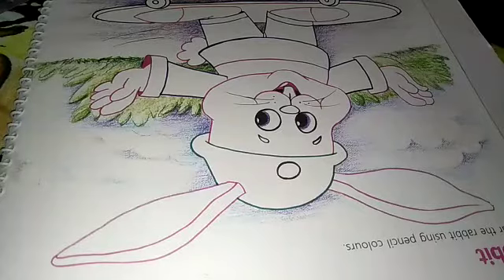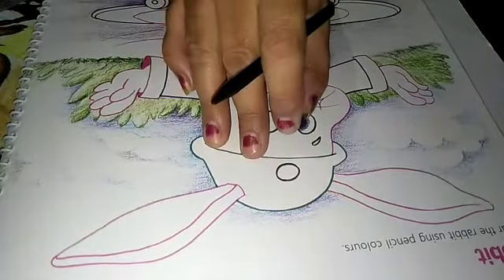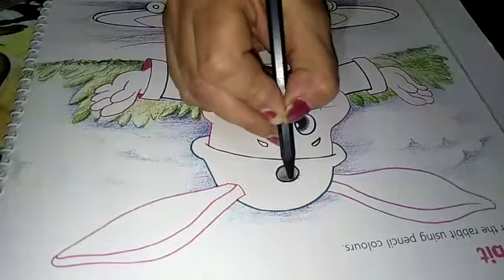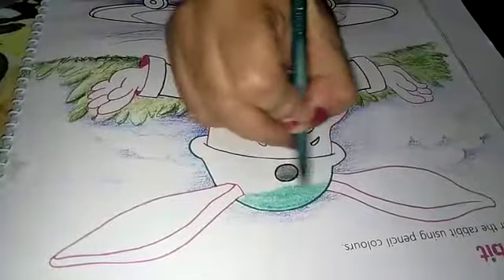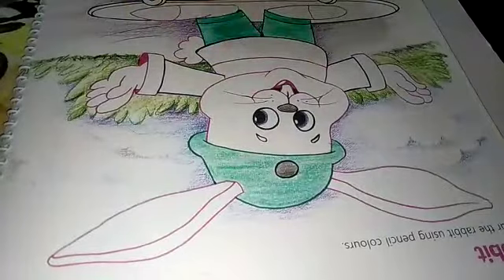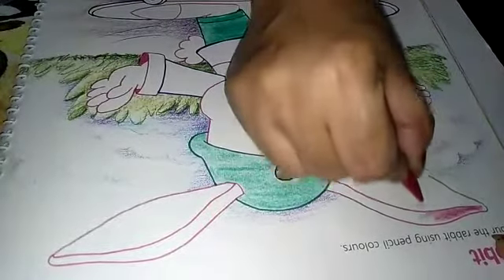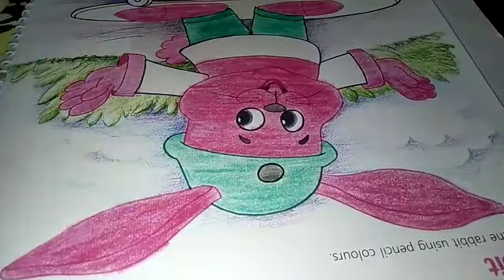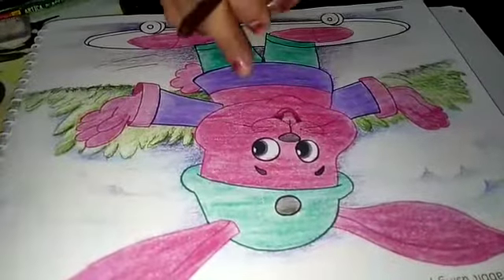2ND CLASS DRAWING P NO 30 RABBIT PART 1